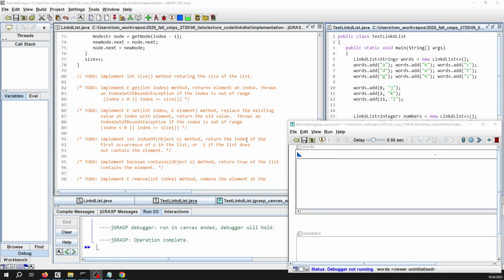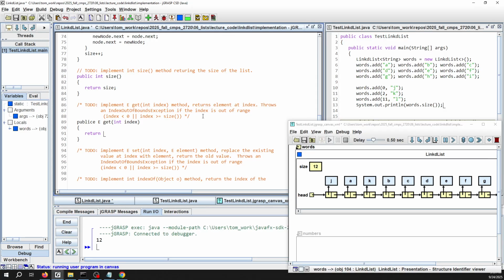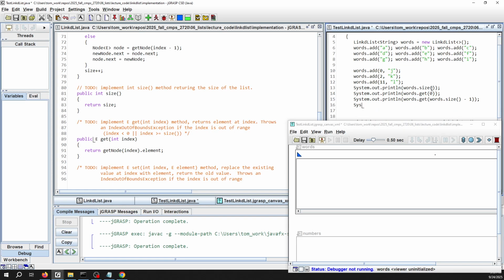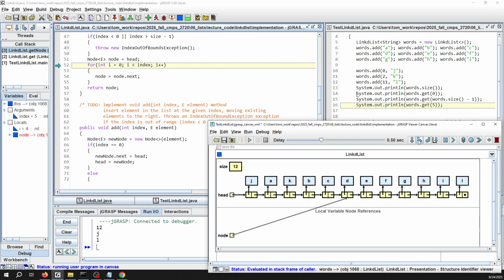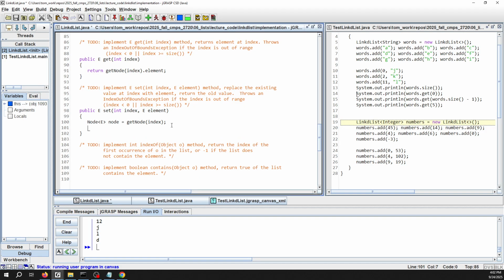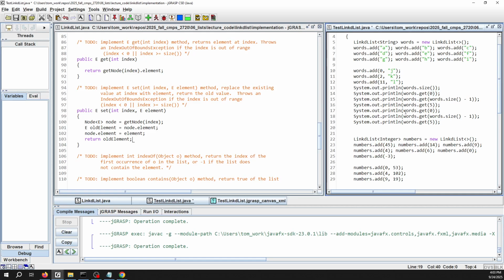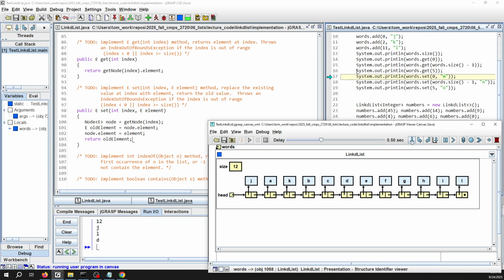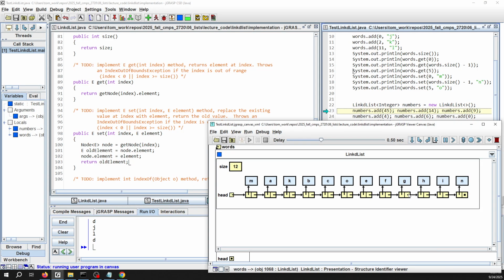LinkedList size, get, and set Methods